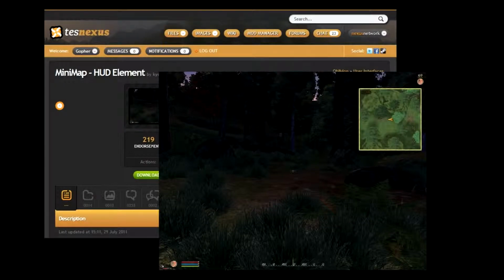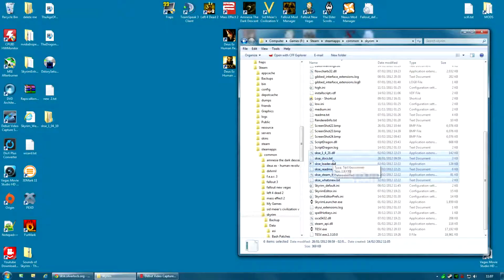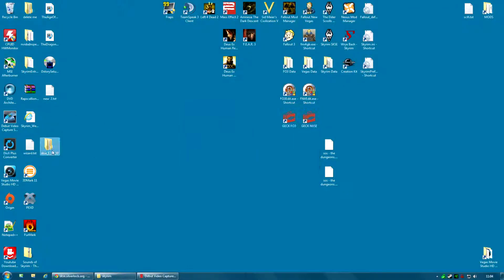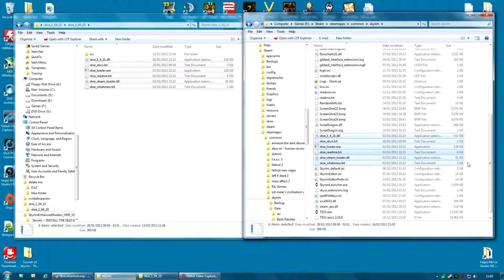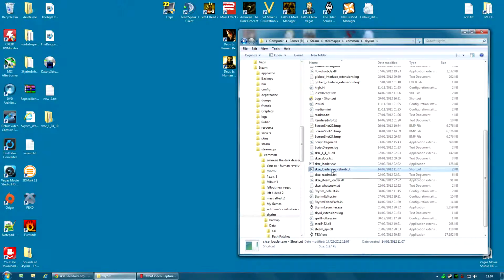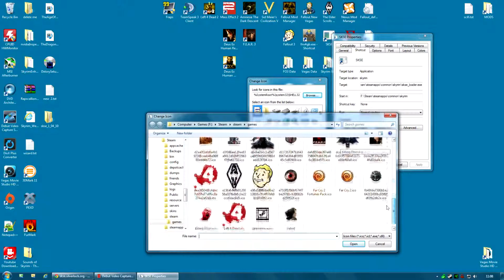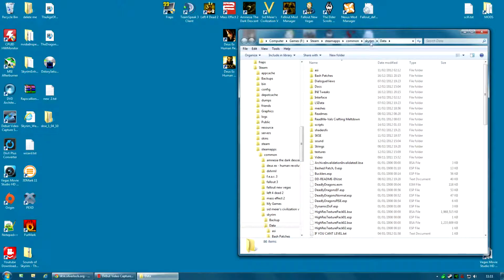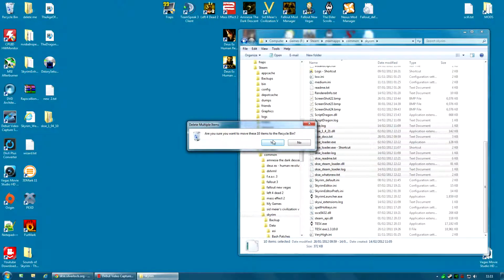An Introduction to SKSE Tutorial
Проба заливать видео.